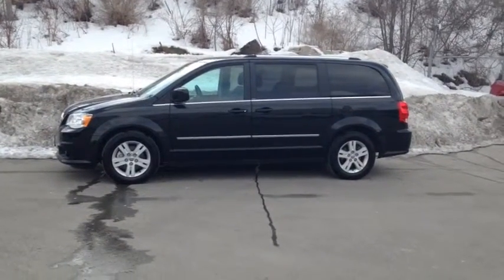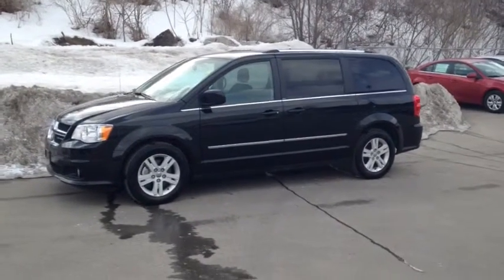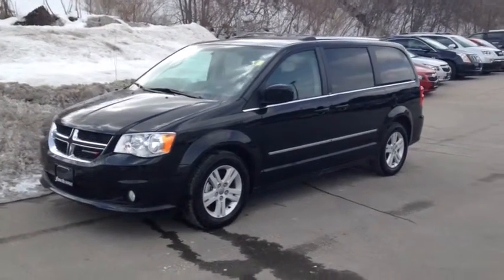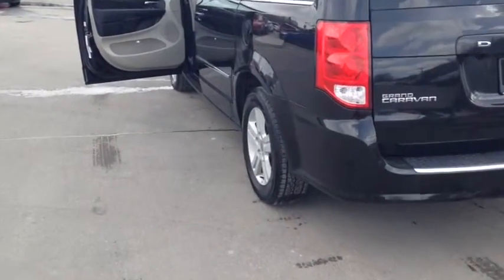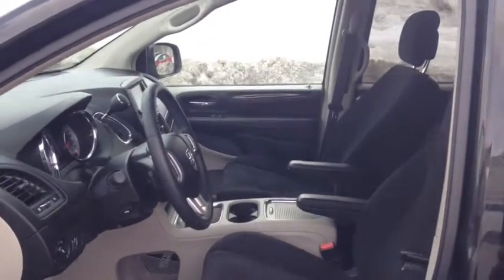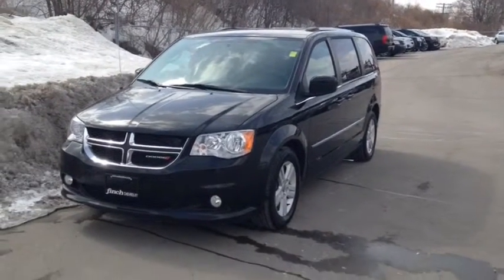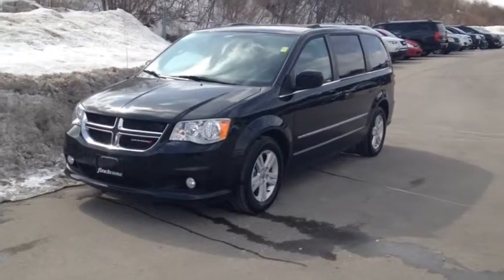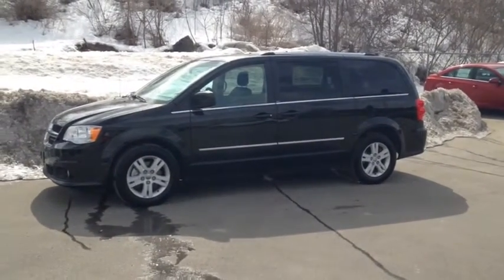2013 Dodge Grand Caravan Crew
Dodge